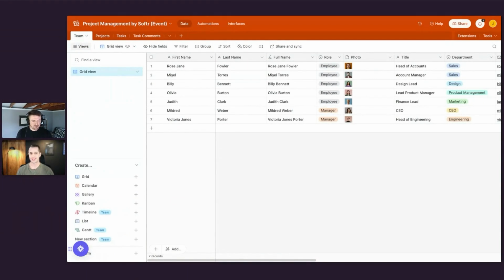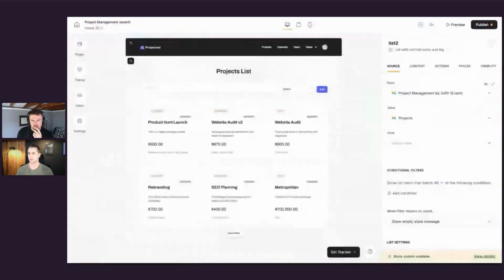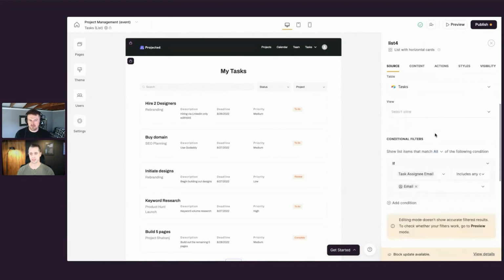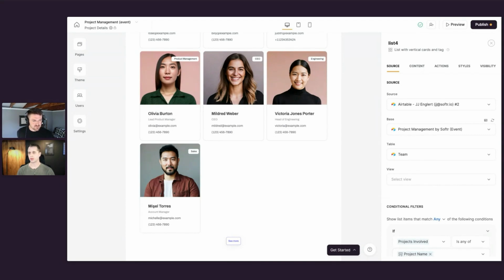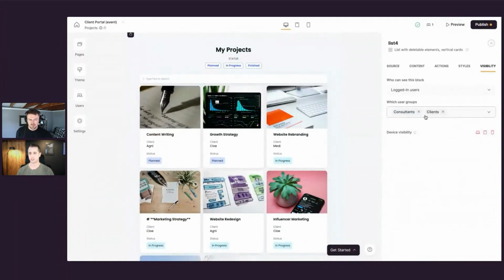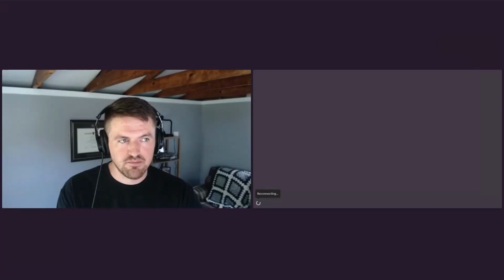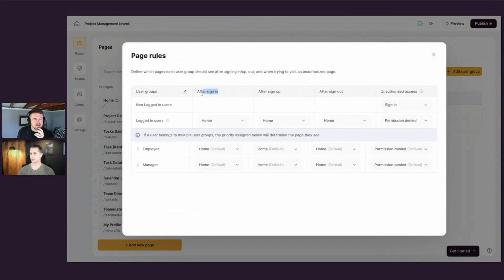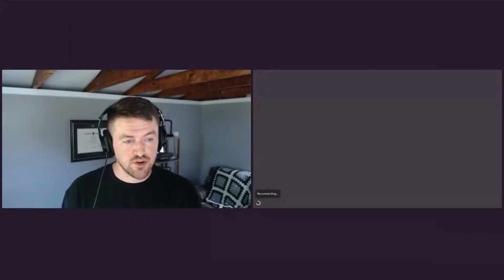Building Secure Apps with Softr: Data Protection Strategies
JJ, the community and education lead at Softr, and Patrick, the customer success manager, host a session focused on the best practices for protecting user data when building apps, tailored for both beginners and pros. The webinar covers topics like setting up different user roles in the database, using Softr to assign these roles, and ensuring data protection at various levels such as visibility, data, action, and globally across an app. They provide a hands-on demonstration of setting up a project management tool, discussing the importance of database structure and the application of global data restrictions to safeguard user information effectively. The session also touches on the significance of managing users within data sources, the implementation of page rules for user redirection, and ends with a Q&A session addressing specific concerns about user management and app speed optimization.

⏰ TIMESTAMPS:
00:00 Welcome and Introduction
00:41 The Importance of Protecting User Data
01:50 Interactive Session and Polling
02:36 Deep Dive into User Roles and Permissions
05:47 Setting Up and Testing Visibility and Permissions
09:59 Advanced Data Protection Strategies
14:49 Exploring Global Data Restrictions
20:36 Transitioning to Client Portal Example
22:38 Navigating User Permissions and Client Data
24:23 Exploring Project Visibility and Access Controls
26:44 Invoice Page Permissions and Data Visibility
29:08 Enhancing Data Security with Global Restrictions
32:38 User Management and Authentication Best Practices
34:26 Optimizing Performance and User Experience
37:26 Interactive Q&A: User Permissions, Filters, and More
44:03 Closing Remarks and Future Support

Please, note that the feature is only available for Professional and Business users.

Softr is a platform used by over 400,000 teams, that enables everyone to build solutions for their business, without the need for development resources or writing a single line of code.